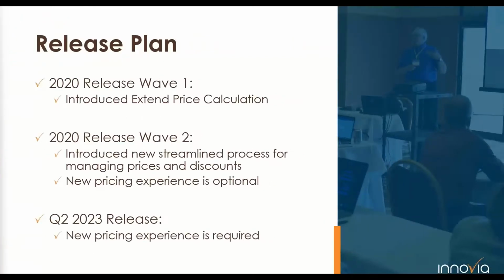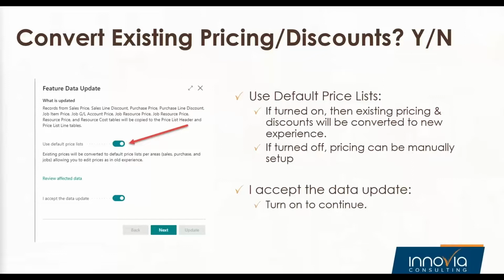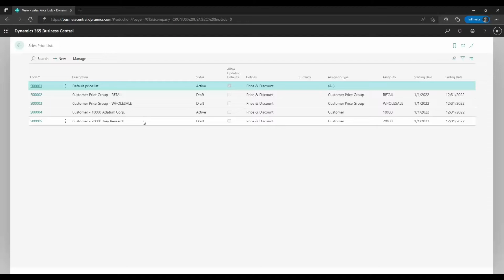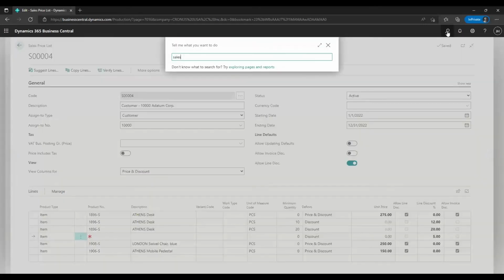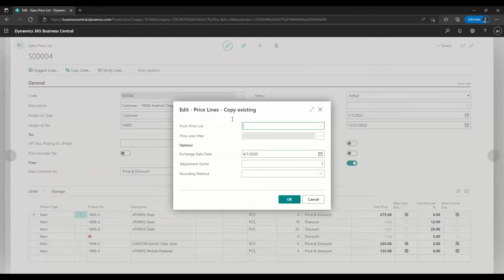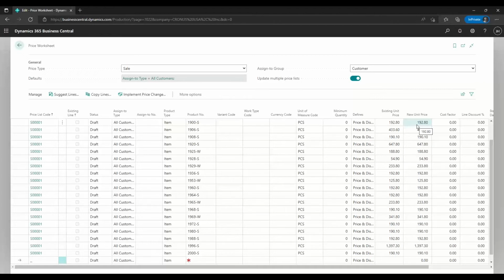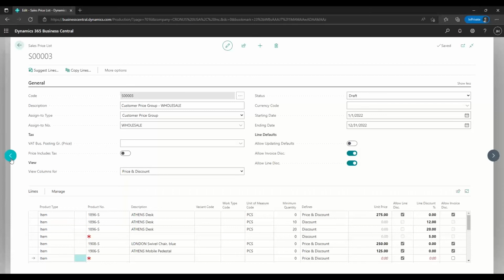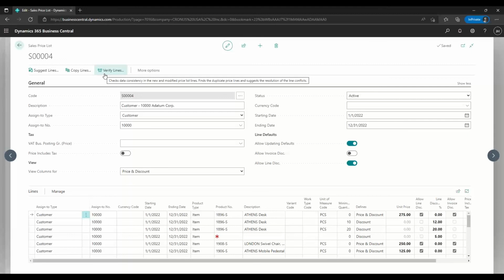The NEW Pricing Experience for Business Central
Business Central is introducing a New Pricing Experience this year that will soon be the new standard. Are you ready?

Microsoft has revolutionized its pricing functionality from NAV to Business Central and is calling it the New Pricing Experience. With these changes come new features and functionality. Learn what the New Pricing Experience in Business Central can do for your company.

We will discuss the following topics:

Microsoft’s release plan for the New Pricing Experience
The new features and functionality of the Pricing Experience
How you can set up and update Price Lists
Discount pricing
And more.